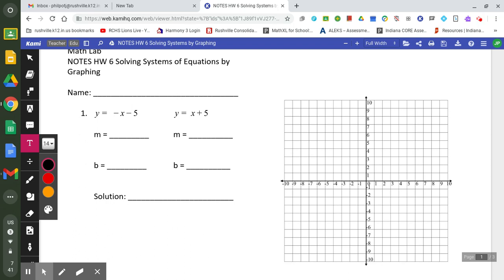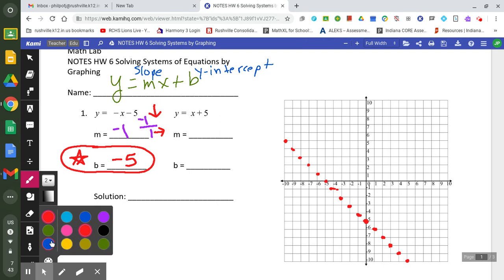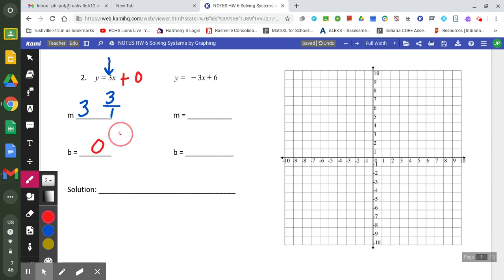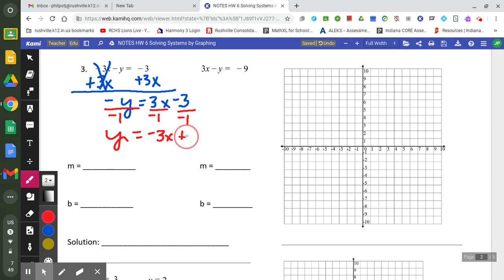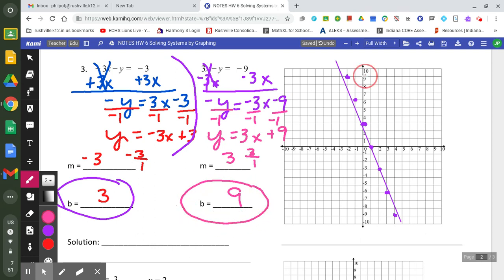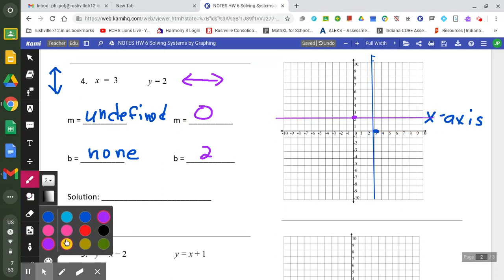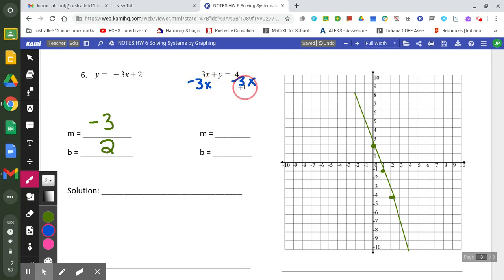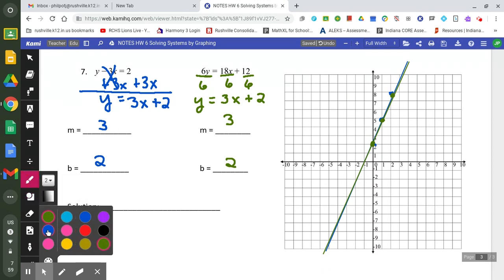(ML) Notes HW 6 Solving Systems by Graphing